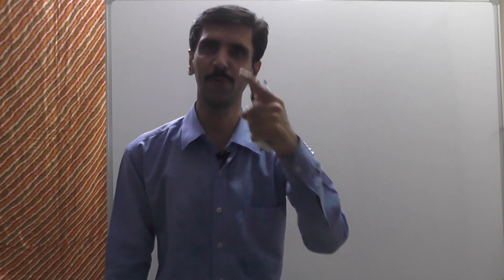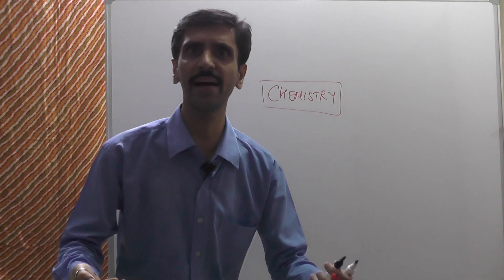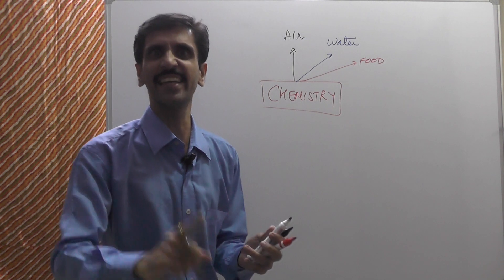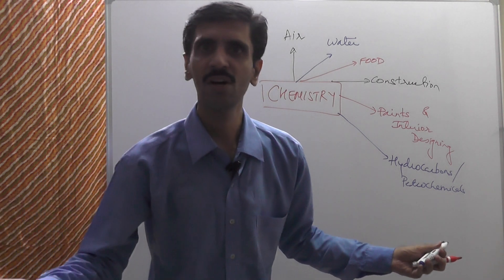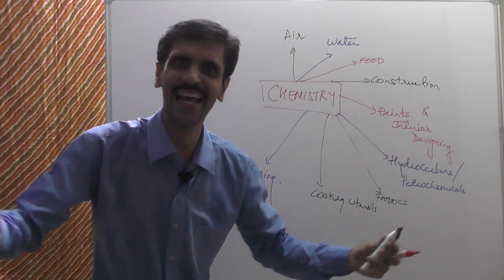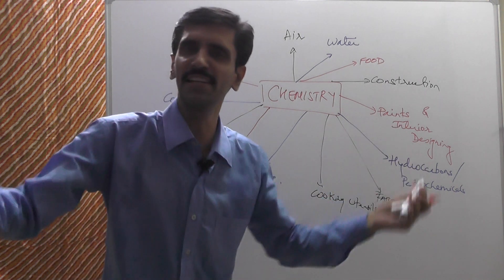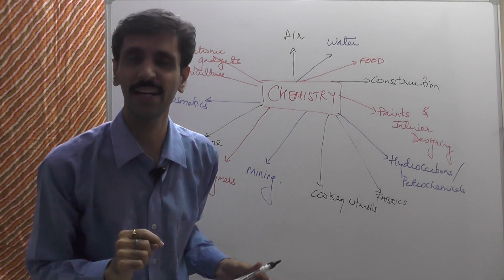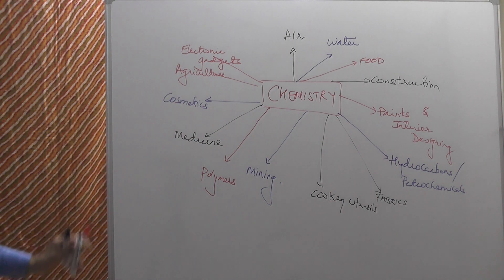Scope Of Chemistry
This video is all about the realization to the viewers regarding the importance of chemistry in various fields of life.